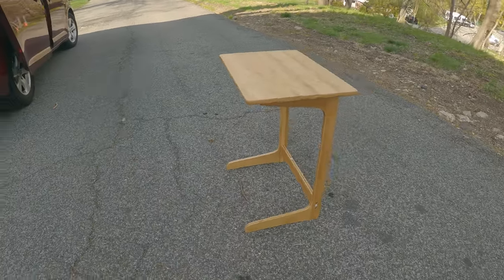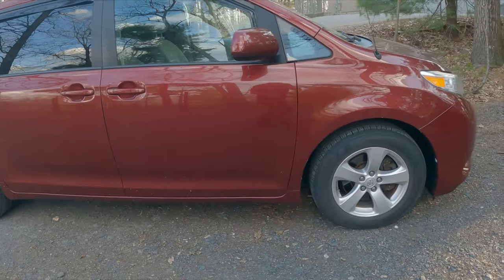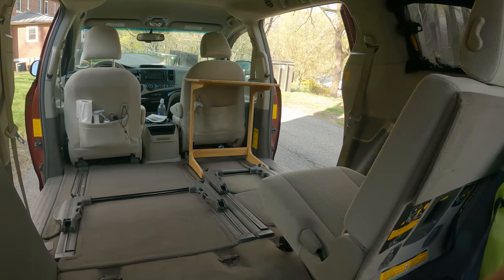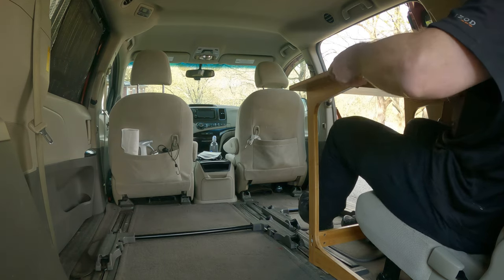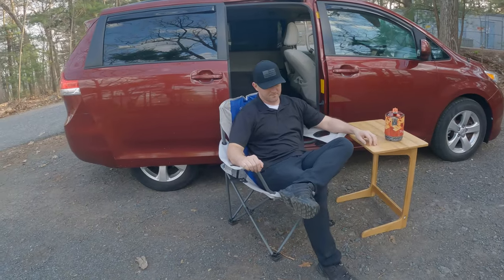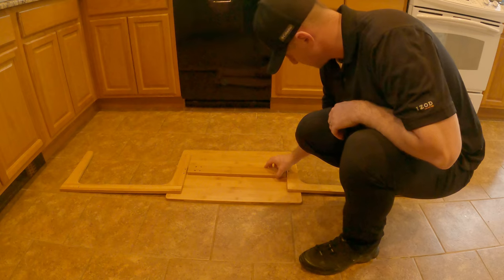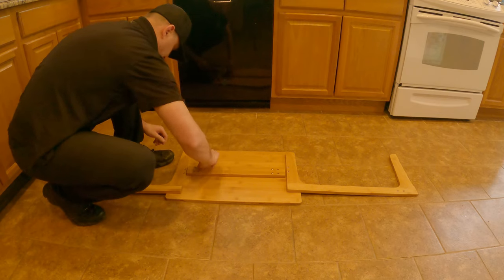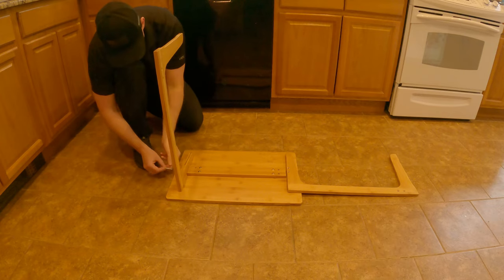Minivan Camper Conversion: A Small Table for the Road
A small table in my Toyota Sienna No Build Minivan camper conversion. One challenge I have struggled to overcome is finding the perfect table for my setup.  I have looked at folding tables and permanently fixed tables and have had difficulty balancing size and portability to fit this small Toyota Sienna.  For now, I have settled on this small tray table.  One of the reasons I selected this table is that it is bamboo.  I didn't want an aluminum or synthetic surface because of the aesthetic and feel.  Comfort is a huge deal, especially in colder weather, where a metal surface can sap your body heat.  Wood has a neutral feel in both extremes.  The disadvantage is that this table can't be stored efficiently inside the van when not in use.  When I don't need it, I put it in my garage.  What do you think is the best table to meet these requirements?

My No-Build Van Setup:
Steel Folding Bed Frame
Six Inch Folding Mattress
Coleman Cot
Alpicool C50 Mini Fridge